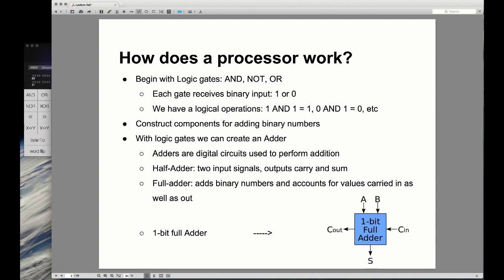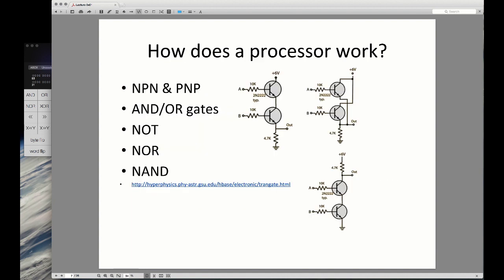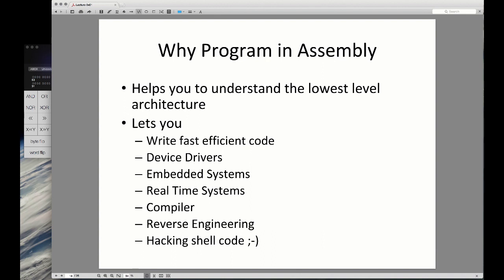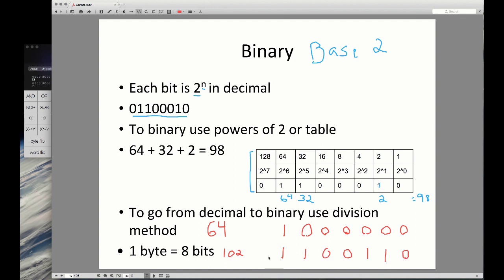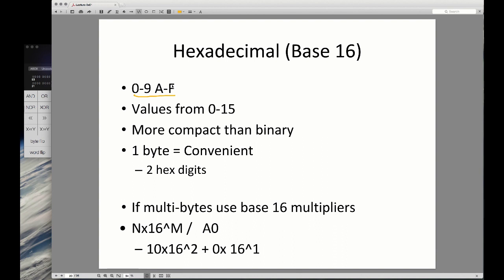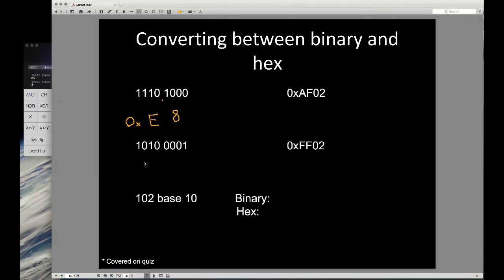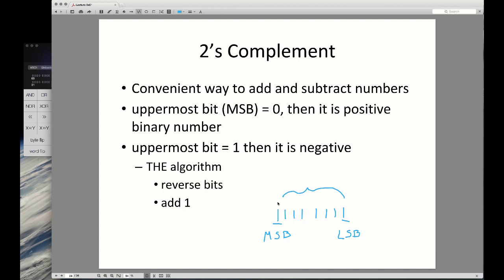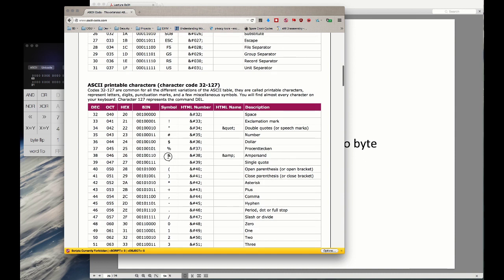01 - Introduction to Assembly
This video introduces the basic concepts around assembly and lays out the rest of this course.

0:00 Introduction
2:02 Examples of an adder
3:21 Truth tables
7:40 How does a processor work?
8:33 Processor Architecture (Full Adder)
9:01 Combine Adders To add numbers
10:55 How to Program
12:02 What is Assembly?
13:07 Different Assemblers
13:55 Why Program in Assembly
16:40 Data Representation
18:45 Binary Base 2
22:35 Division Method
26:08 Binary Addition
28:23 Hexadecimal (Base 16)
31:29 All your bases are belong to us
34:11 Converting between binary and hex
43:58 2's Complement to Base 10
50:40 Characters